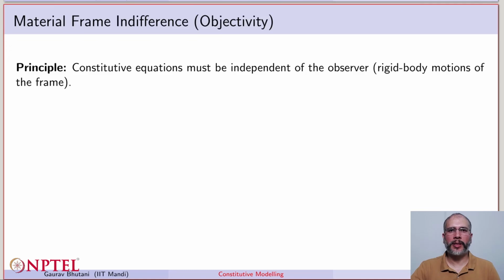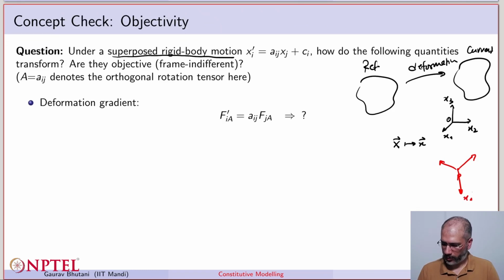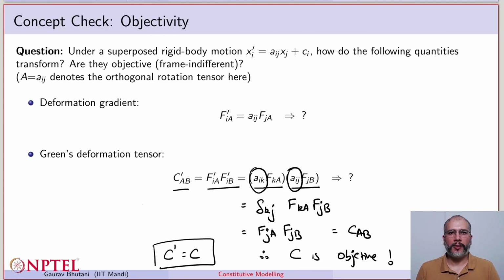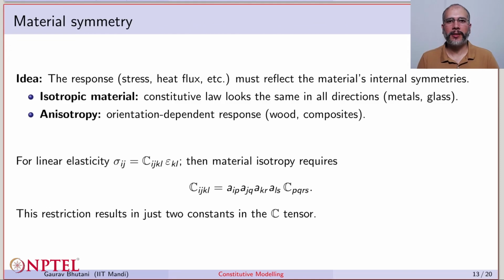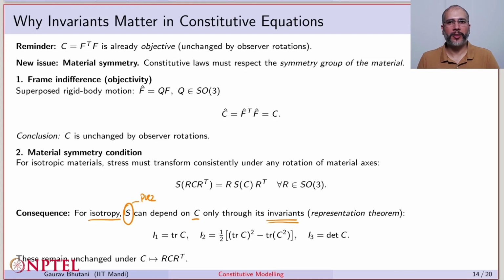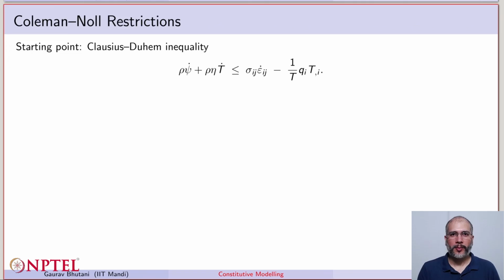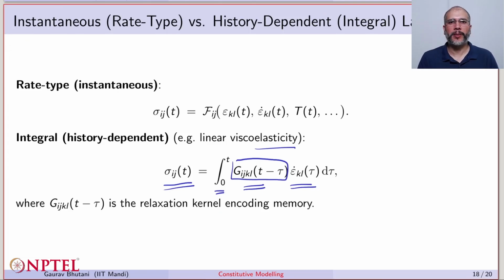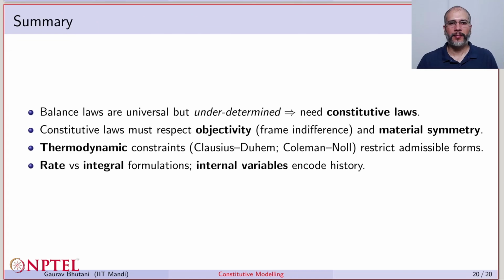52. Introduction to Constitutive Modelling - part 2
Material frame indifferent (objectivity); Material symmetry; Thermodynamic restrictions on constitutive laws; History dependence in constitutive models